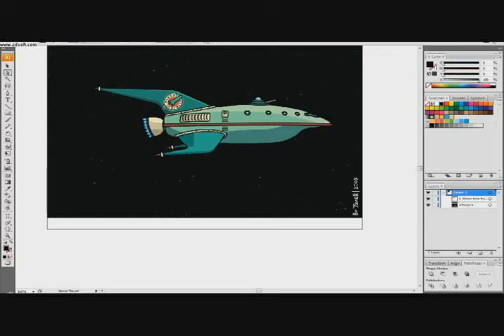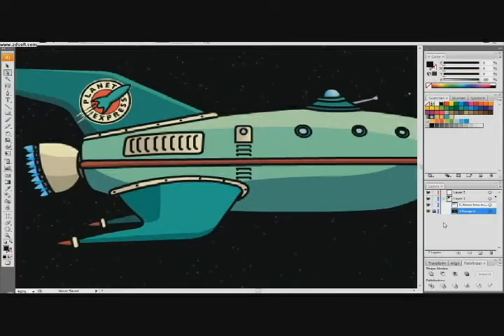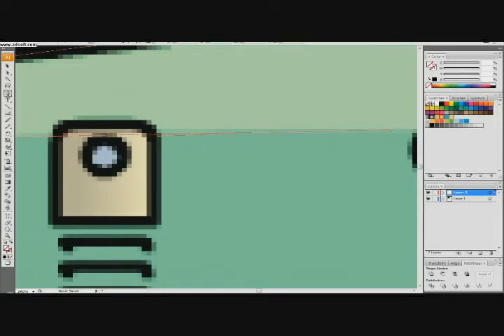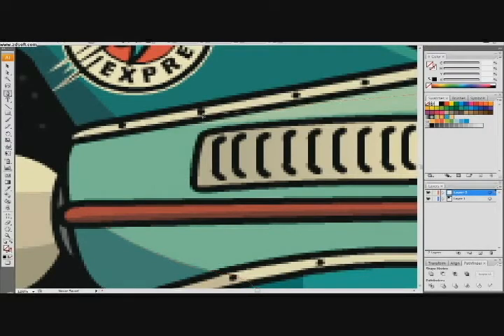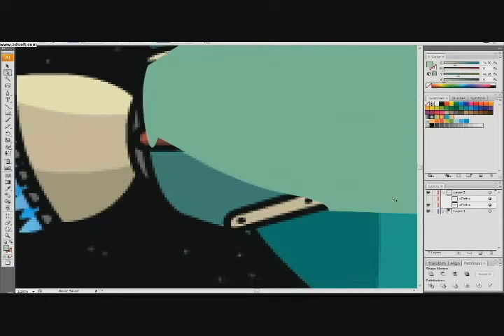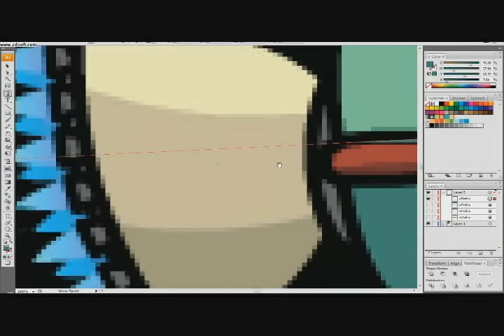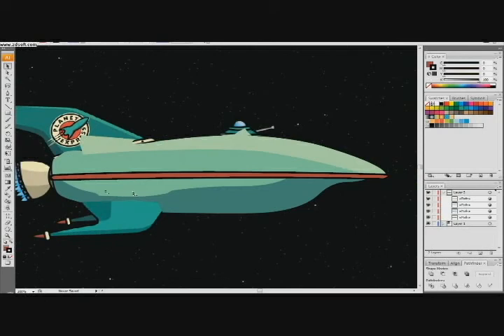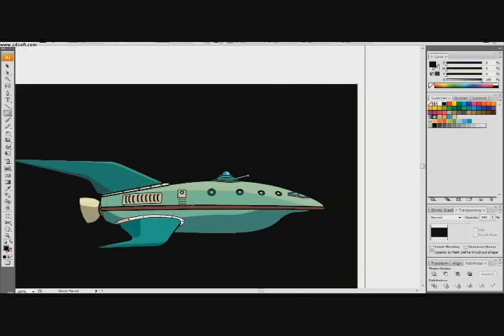Illustrator Tutorial: Vector Cartoons Speed Vector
Showing how to vector cartoons and different styles of trace vectoring

Message me with any tutorial topics you would like to have done or with any help that you need